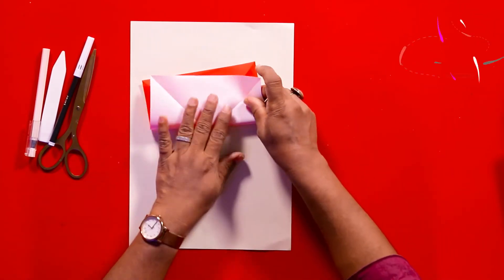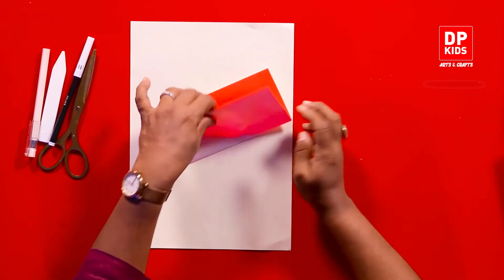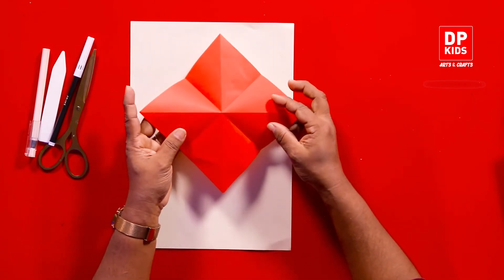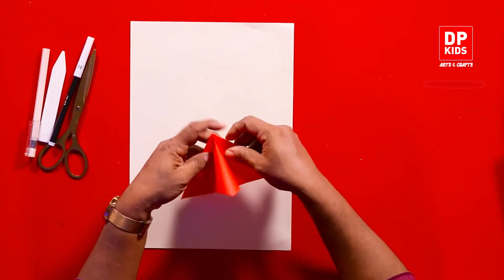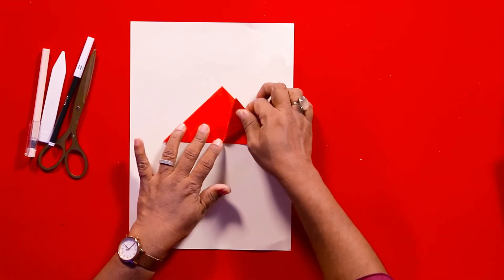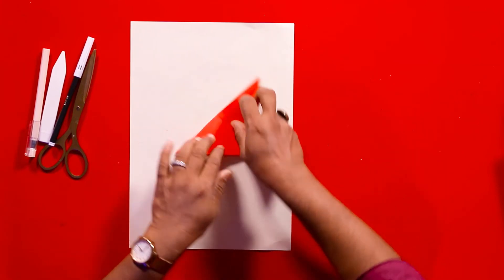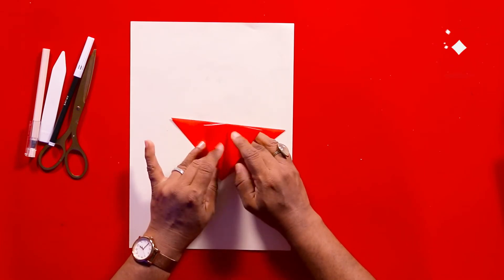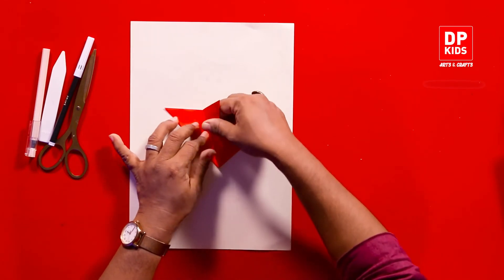කකුළුවෙක්ව හදමු | Let's make a Crab - DP KIDS CRAFTS (Video 54)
▶️ මෙම විඩියොව තුලුන් අපි කකුළුවෙක්ව හදන්නේ කොහොමද කියලා බලමු.
▶️ In this video, we will see how to make a Crab.

TIMESTAMPS:
Introduction - 0:00
Let's make a Crab - 0:24